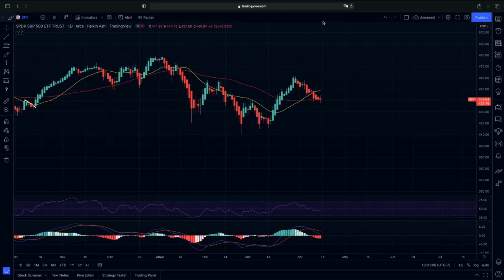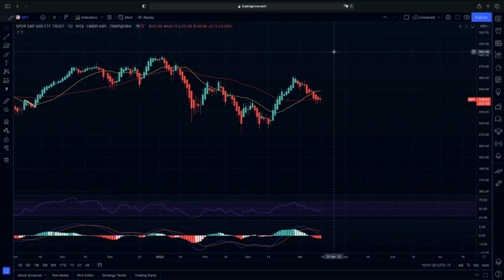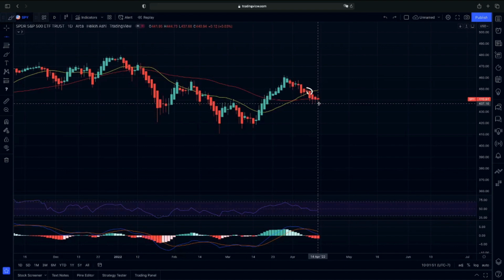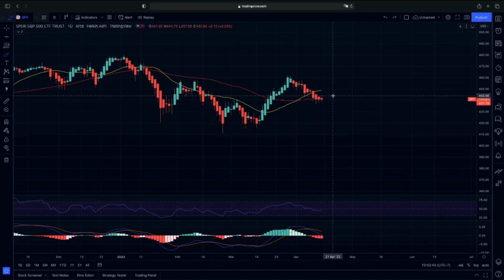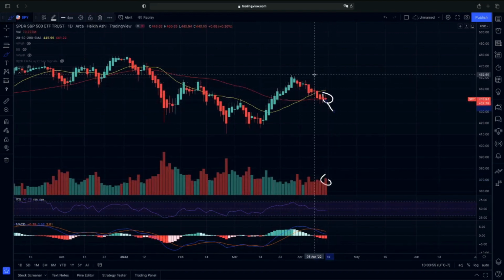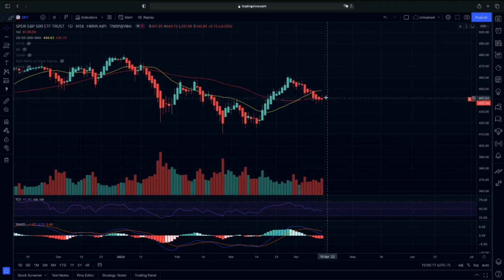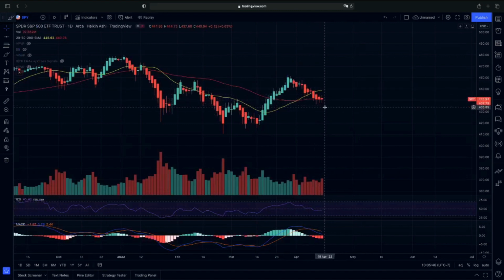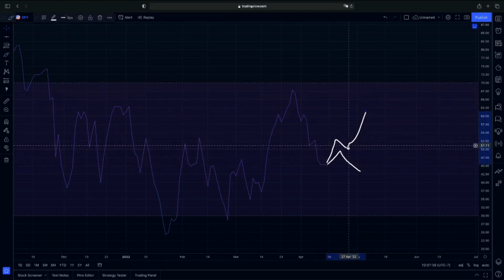⚠️ Stock Market Update | S&P 500 Stock Chart Technical Analysis & Price Predictions!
Stocks in this Video: $SPY $ATER